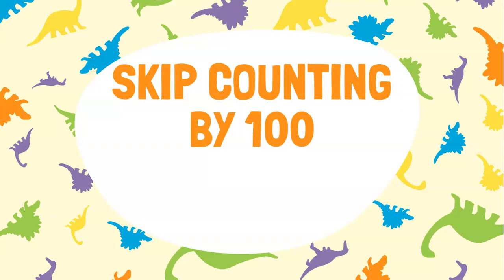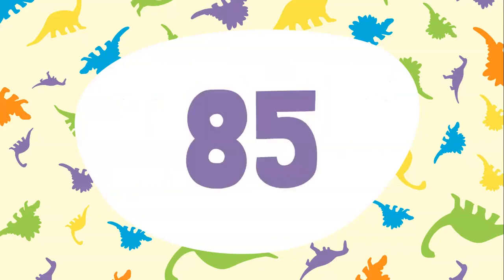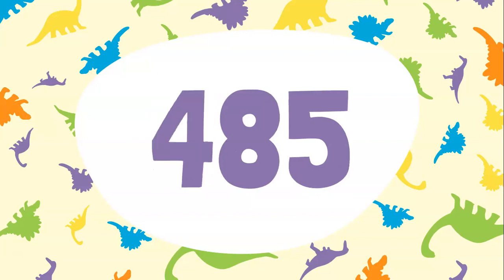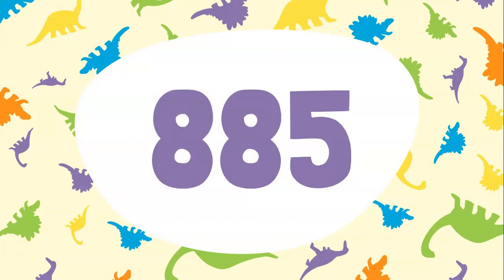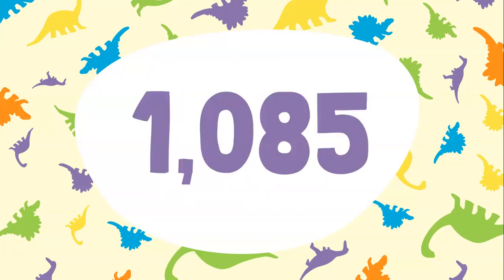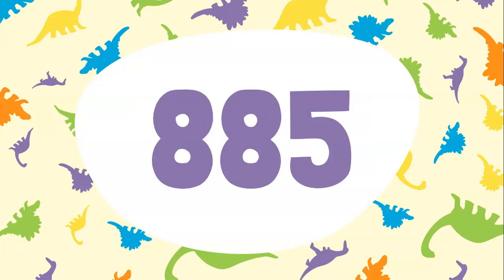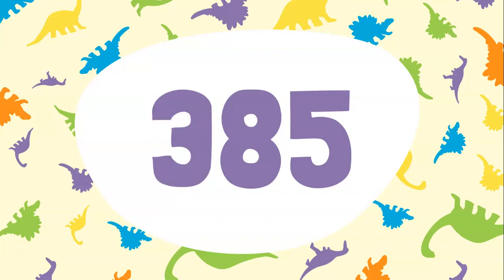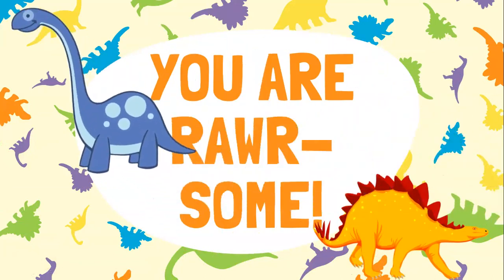Skip Counting within 1000 by 100s, Off the Decade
Practice skip counting by 100s within 1000, from 85 to 1,085!